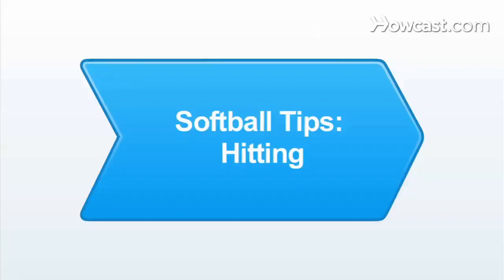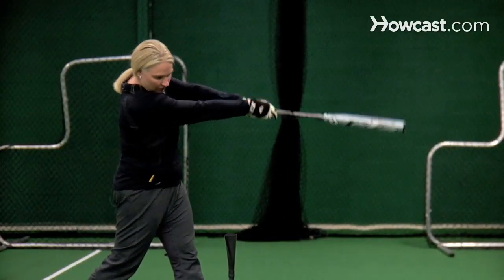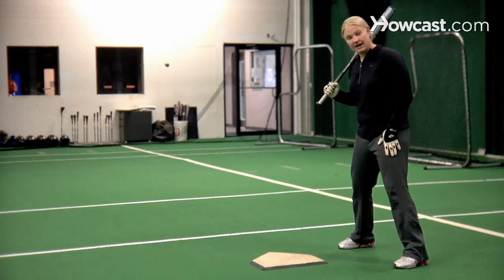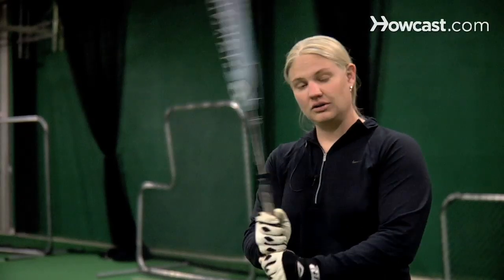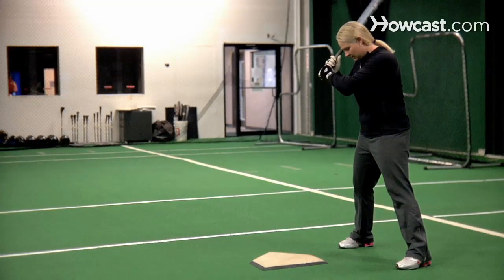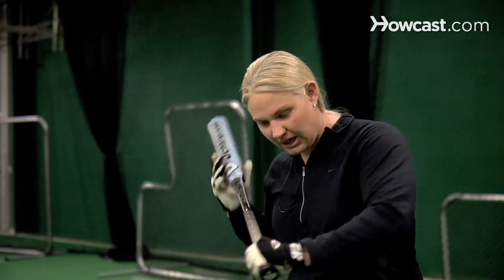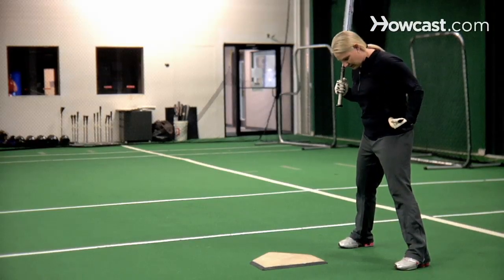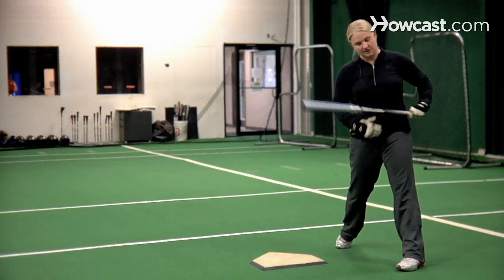How to Hit a Softball | Softball Lessons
Like these Softball Lessons !!!

Get out of the Dugout and onto the Diamond:
The Softball Drill Book
Franklin Synthetic Practice Softball
Louisville Slugger Slowpitch Softball Bat
Orange Throw Down Bases (5 Piece)
Saint Sebstation Saint of Athletes Softball Charm
Dusty Diamond's All-Star Softball NES Game

"I'm Erin Goettlicher, and I'm a professional softball coach. After I played through high school, I went out and played for college level, and then spent a cup of tea at the professional level. I'm self-employed, and own Pro Softball Training. Pro Softball Training offers instruction in all kinds of softball. You name it, we can do it. Today, I will be talking to you about softball.

Hitting a softball is one of the most difficult skills in all of sports. Not only do we have to track a moving ball that is coming at different speeds at different locations, but we have to swing a bat that is only this big, and make contact with that ball. The most important part of hitting is getting lots of practice. It takes lots of swings, good swings to get good at it. And even then, it's a constant work in progress. Even at the professional level, players are constantly working on their swing and fixing struggle points.

The first thing we want to do is make sure we get ourselves in a good stance. Getting in a good stance is going to give us a good base to start from. If we're set up correctly, it's going to help us with the rest of our swing. Typically in our stance, we want to get our feet about shoulder width apart. Some will be a little farther, some will be a little more narrow. We want to avoid too far in either direction. Mostly, we want to be able to be balanced and to be able to feel the weight on the insides of our thighs. Once I have my feet set in my stance, I want to make sure I have a good grip on the bat. It's important that I grip the bat more with my fingers and the pads of my hand, not deep into my palm. I don't want to grip this bat tight, or what we call ""choke it"". I want to have it in those fingers, so that I can have loose, flexible wrists. I need to be able to have good control of this bat. My hands are going to be somewhere near between my ear and my shoulder. I don't want to be too high and I don't want to be too low. So, comfortably right in this area. My next step is to get my load. The load is where we get our weight shifted back slightly. This is what's going to help us create that power and that drive into the ball. After I've loaded, I'm going to do what we call stride. Some people pick their foot up and put it back down. Some people simply shift their weight a little bit towards that front foot. My hands want to do what we say ""stay inside the ball"" or stay close to our body. I want to avoid my hands getting far out here and swinging straight with my arms. I want to keep those hands close to my body, so that I can lead with my elbow, then with my hands and create what we call ""a whipping action"" of the bat through the zone. So, I get in my stance. I'm good and set. Now, I'm ready to go. I get my load, my stride, and now I can swing through the zone. My finish wants to be long. I want to extend as far as I can with my arms through the path of the ball and when I finish I should end up balanced with my weight over my belly button. My feet aren't going to move a whole lot. I'll have a slight turn in my back foot, but my front foot wants to stay strong and firm."